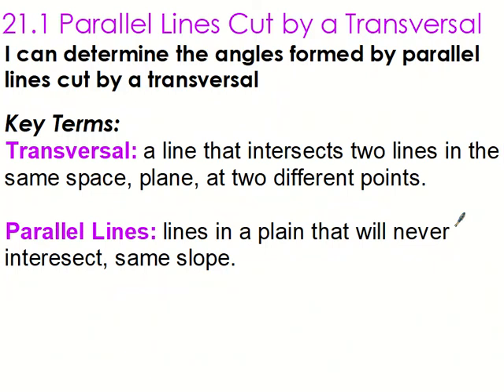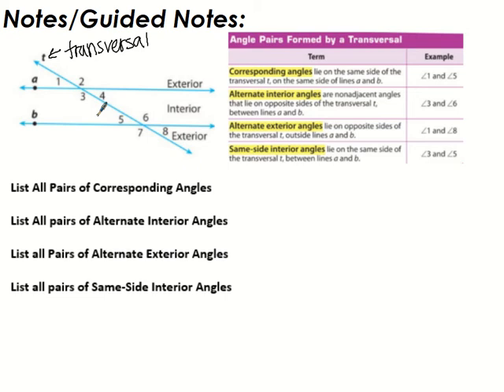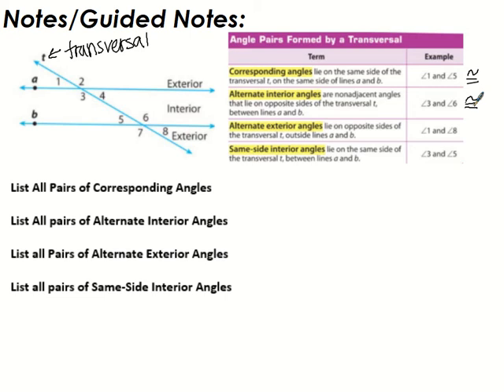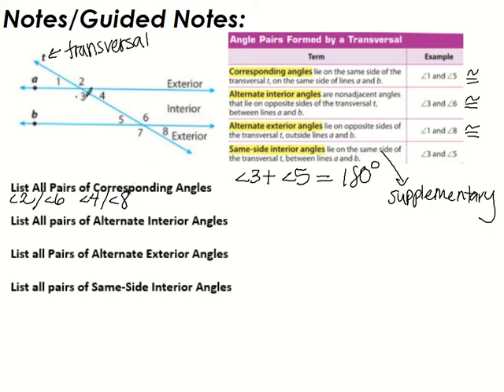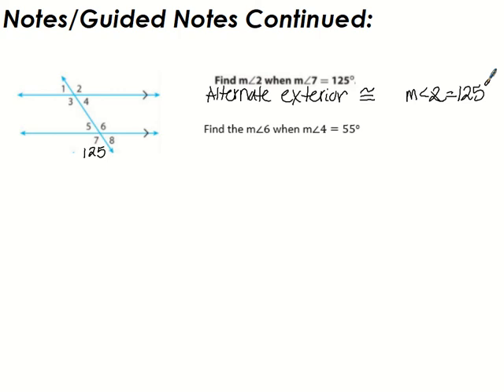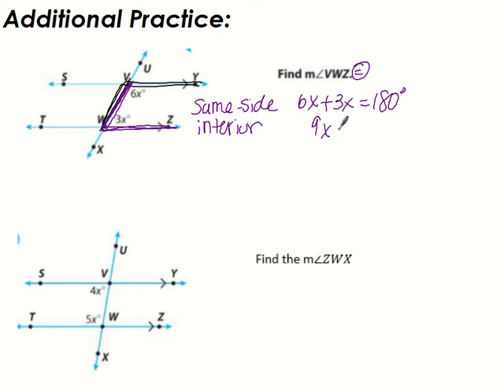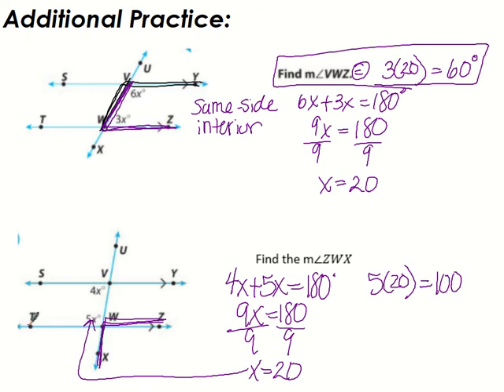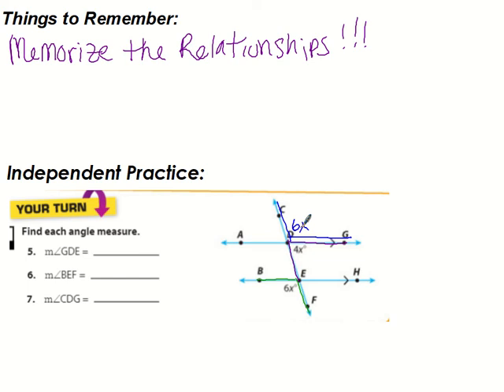21.1 Parallel Lines Cut by a Transversal